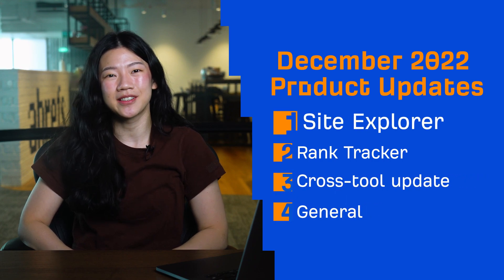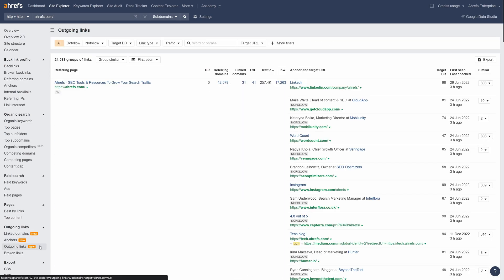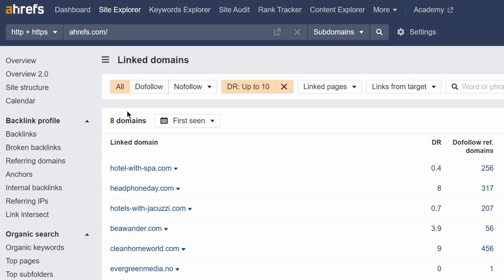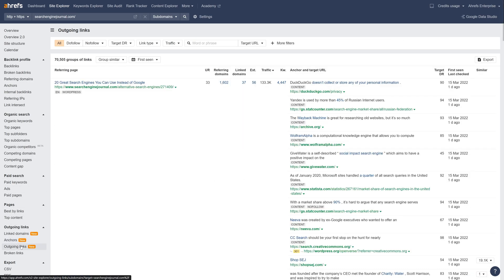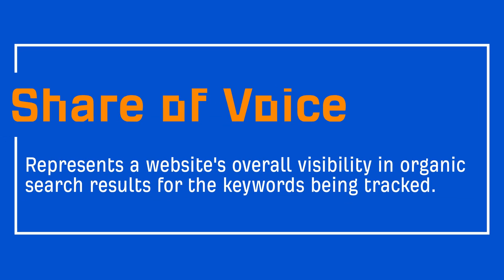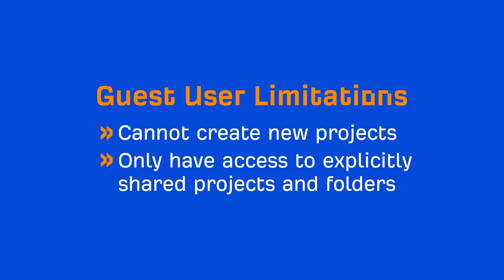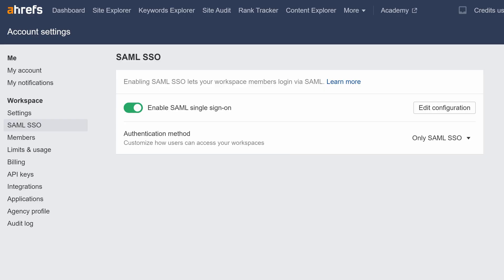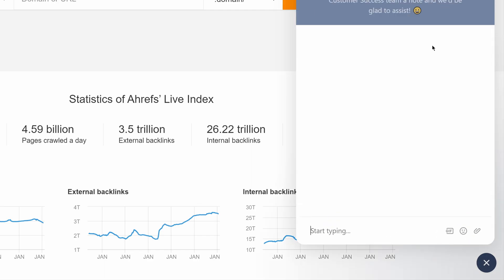Ahrefs' Rapid-fire Product Updates: December 2022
Here are all of Ahrefs’ updates over the month of December 2022.

Additional Resources

We have two tool updates, one cross-tool update and two general updates to share with you.

Let’s start with Site Explorer.

We have two updates here. First up, a new widget in Overview 2.0 shows you essential metrics for backlinks and referring domains.

We’ve also launched three Outgoing links reports:

► Linked domains 2.0
► Outgoing anchors 2.0
► Brand-new Outgoing links report

Plus, all three reports have new handy filters that help you quickly sift through data.

Moving on to Rank Tracker.

Here we’ve renamed the term “Visibility” to “Share of Voice”. Share of voice is a term that represents a website's overall visibility in organic search results for the keywords being tracked. This should be clearer for a wider audience.

Next up, we have one cross-tool update.

The SERP overview widget in Site Explorer or Keywords Explorer now has a new Traffic value metric. This value is country-specific, like the traffic and keywords metrics.

We also have two general updates for Enterprise plans.

► New “Guest” user role
► Two powerful Single Sign-On (SSO) features